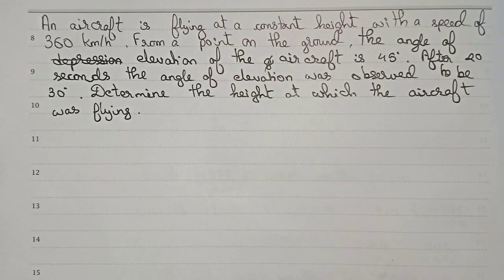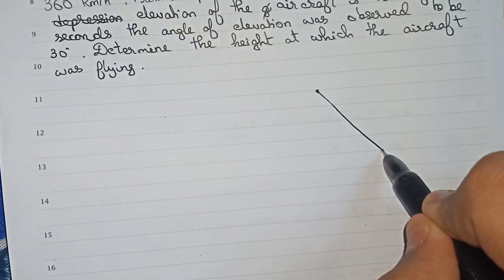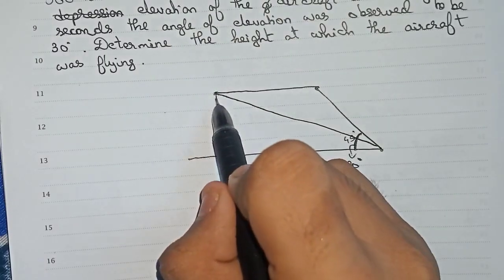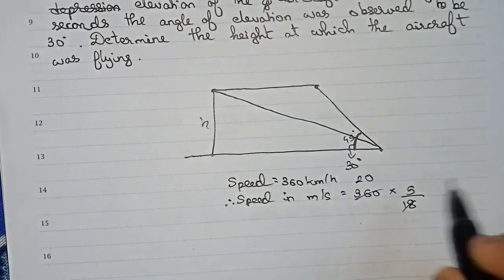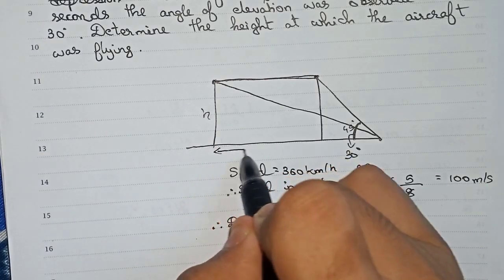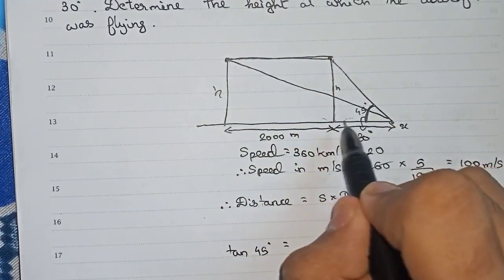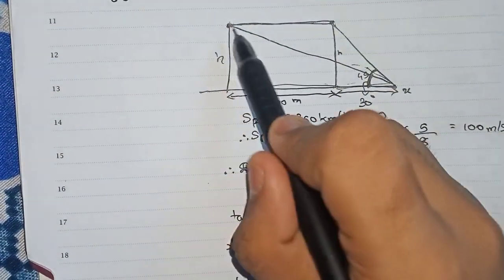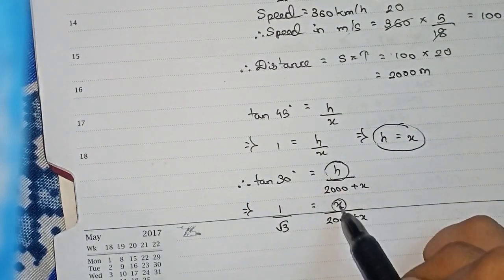An aircraft is flying at a constant height with a speed of 360km/h. From a point on the ground, the…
An aircraft is flying at a constant height with a speed of 360km/h. From a point on the ground, the angle of elevation was of the aircraft at an instant was observed to be 45°. After 20 seconds, the angle of elevation was observed to be 30°. Determine the height at which the aircraft is flying.